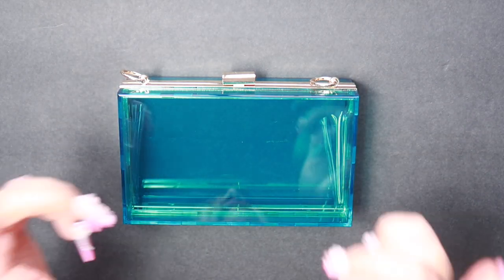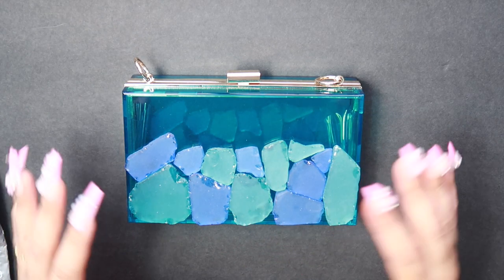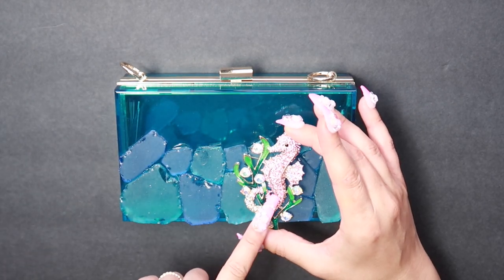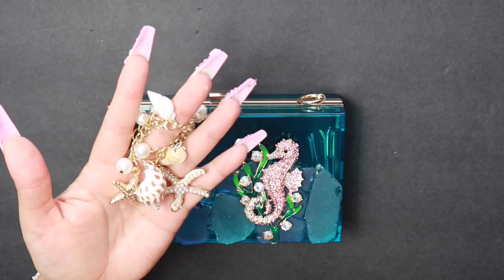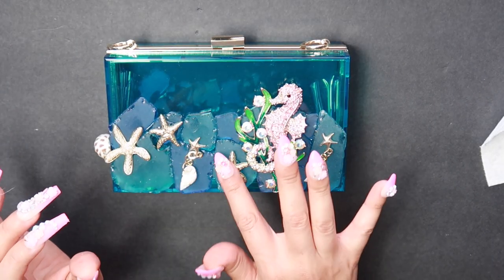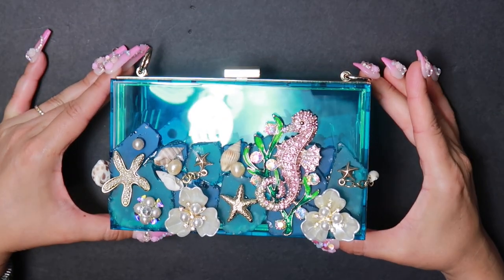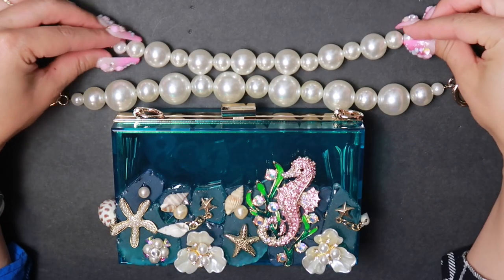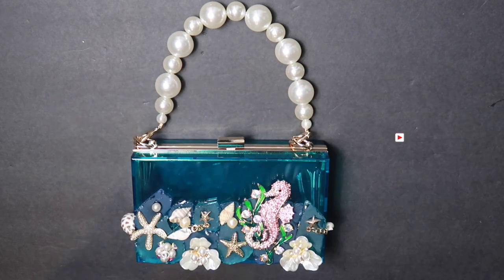Under The Sea | BellaGemaNails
Hi Love Buggies!

You asked for more bag DIYs and I’m here to deliver!

Acrylic purses give you ample space and surface to create anything you want as a scenic mural. The inspiration for this ocean floor scenic mural were some of my previous creations, where I combined and overlapped patches to create a beautiful and unique art piece. I had two very large brands replicate my bag designs, mass produce and sell them. I’m still waiting for them to ask me to be their creative director. These companies sadly pay their designers to copy YouTube creators. Onward and upward!

Here are some of my other scenic mural bags:

Hummingbird Scenic Mural

Broken Mirror Lunchbox

Lip Art Queen

FREE PROMO- Business Feature Highlight
If you have a legitimate business and a business Instagram page, please tag or DM @bellagemanails on IG to be highlighted on my Monday IG stories. You can tag your own business or one of a friend or family member. Let’s do our part to help business owner and businesses. I encourage you to do this with your own platform, big or small. Every effort helps businesses stay afloat especially small businesses.

If you have a legitimate business and want me to review your products, you can send me merch. Please make sure to send me a set to review and an equal amount to host a giveaway or multiple giveaways. Please be advised, that I will always be transparent with my sponsored content and provide honest reviews. I will not post poor quality items.

ANNOUNCEMENT: I’m so happy to announce that BellaGemaNails now has a virtual storefront via Amazon. One easy click of the link and it will take you to many of the items I’ve used to create some of your favorite  designs! Don’t forget to shop my online store.

Products

Teal Acrylic Clutch

Pearl Purse Handles

Rhinestones Seahorse

Frosted Blue Sea Glass

Pearl Embellishments

Seashell Bracelet

Gold Accent Bow (optional for top clasp)

Glue E6000 (wear an industrial mask and work outside in order to avoid fumes) Dry outside in open air.

BellaGemaNails